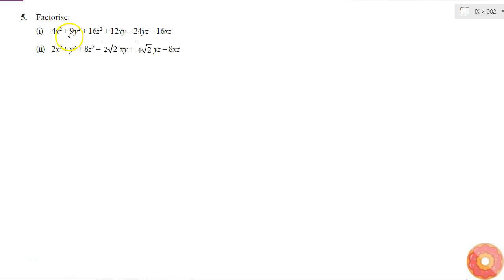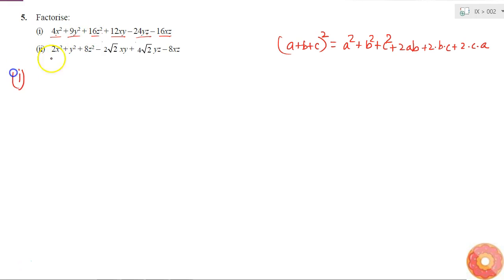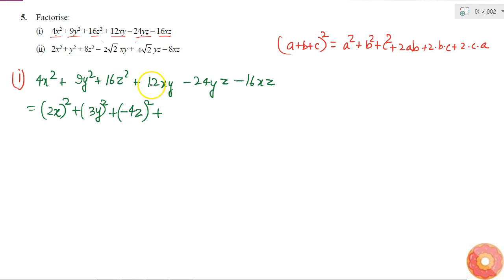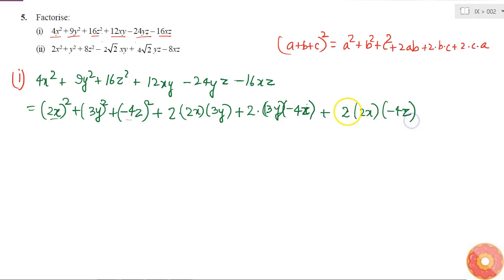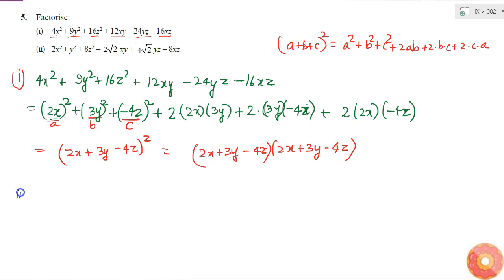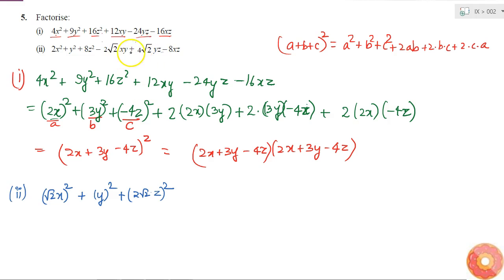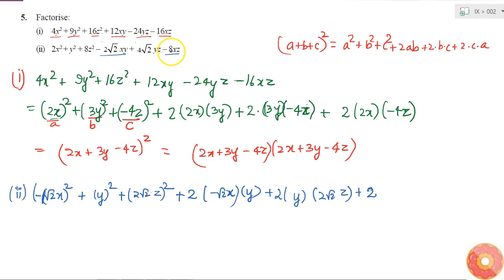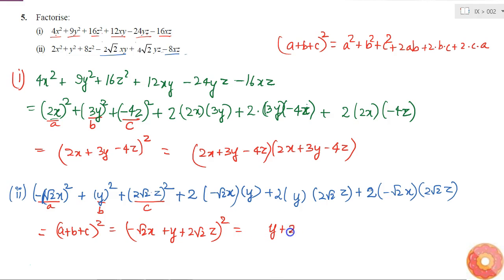NCERT | Class IX | POLYNOMIALS | Exercise 5 | Question No. 5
Question: Factorise:
(i) 4x^2+9y^2+16 z^2+12 x y-24 y z-16 x z
 (ii)
  2x^2+y^2-2sqrt(2)x y+4sqrt(2)y z-8x z